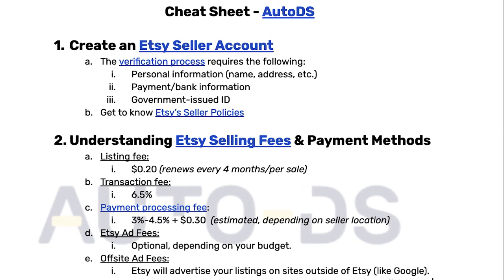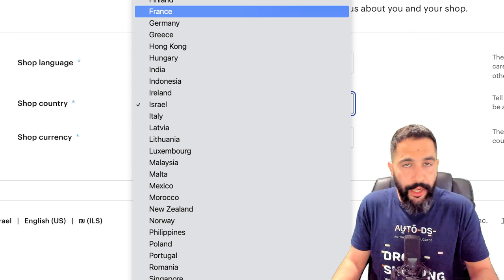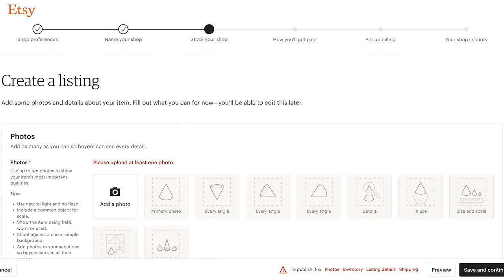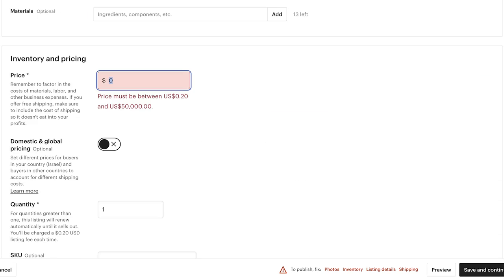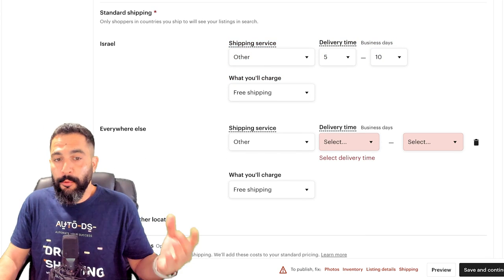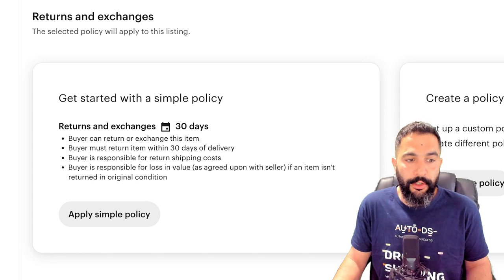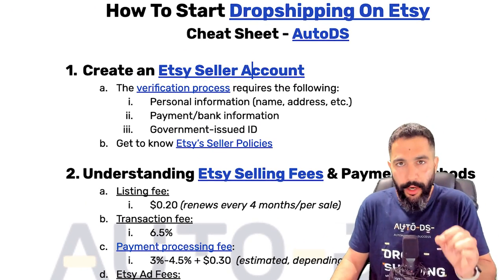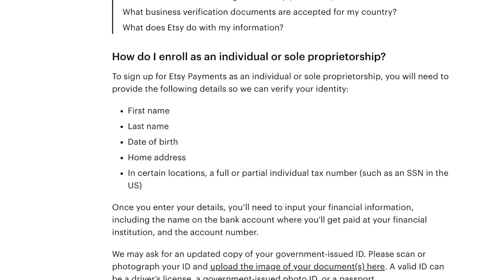How To Create An Etsy Seller Account (Step-By-Step)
In this video, our dropshipping pro will guide you step-by-step on how to create your own Etsy seller account. Learn the essential requirements, setup process & pro tips to kickstart your journey as an Etsy seller!

🌟JOIN US ONLINE:
👉 Facebook Community (26k+ Active Members):